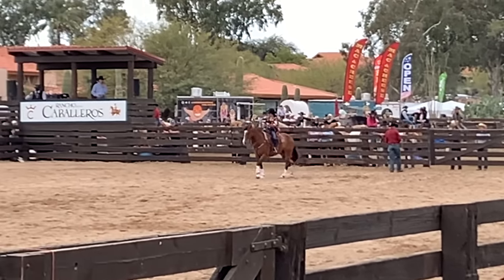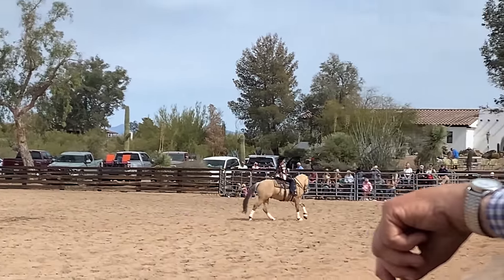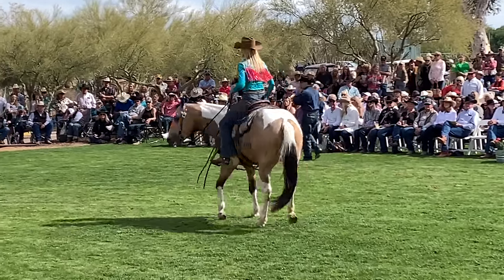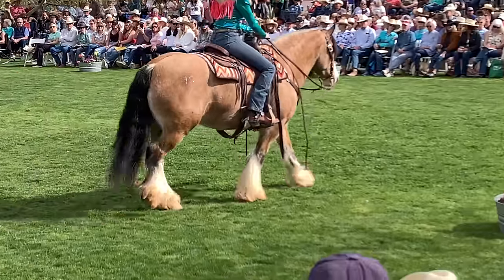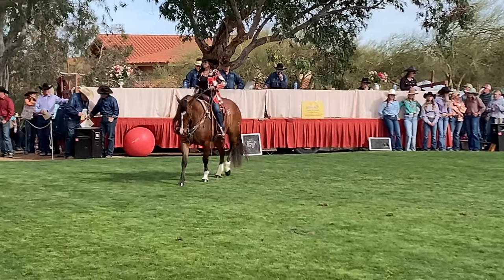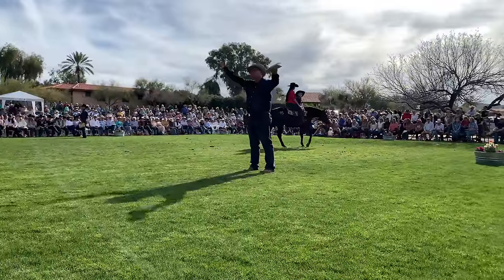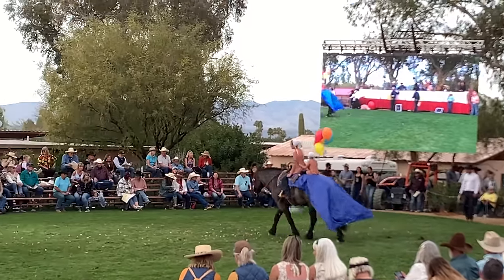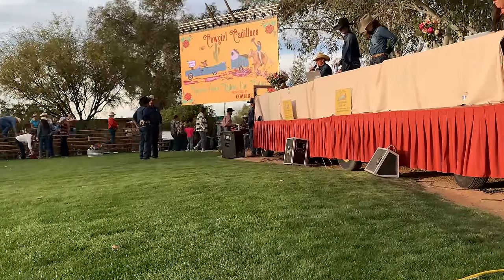THE BOUJEEST HORSE SALE IN WICKENBURG ARIZONA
High seller brings $155,000 !! Cowgirl Cadillacs Horse Sale in Wickenburg Arizona is a sale of horses from ladies, for ladies. This is one of the boujeest horse auctions! Some very nice horses sold. Which one would you buy if you had no budget? What do you think about the 2024 horse sale prices so far?

Thanks for joining Amry on another horse sale day. What do you want to see next from an Amry horse auction video?

AMAZON WISH LIST:

For Horse Training Needs & Services ...
C&A Horses (Cisco & Amry)
.we are also offering lessons!

C&A Horses -
We greatly appreciate all of the support we receive from everyone! If you would like to support our journey in another way we have an amazon wish list. There are tools and supplies that we use to train and care for horses. Thank you!

Thank you, everyone! - Amry

Cowgirl Cadillac Horse Sale 2024